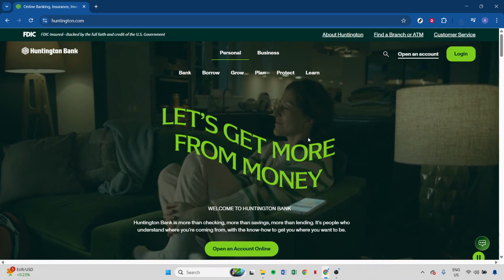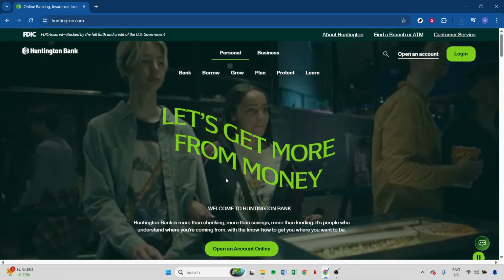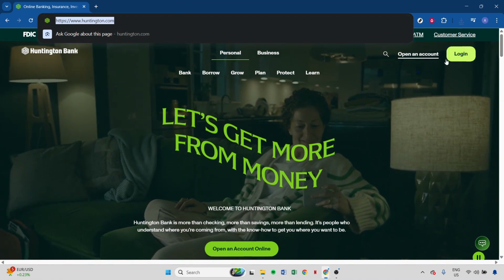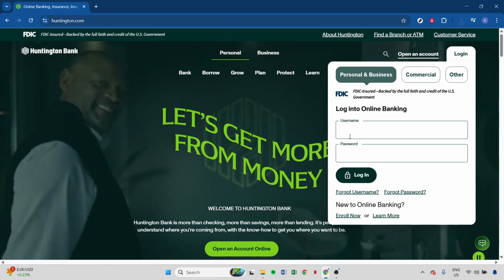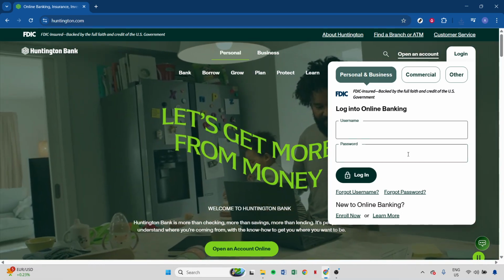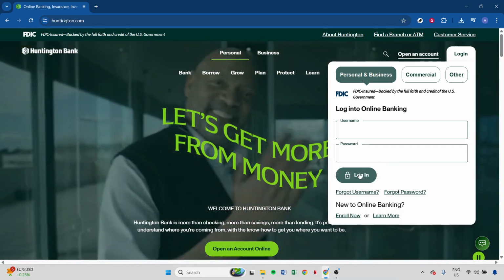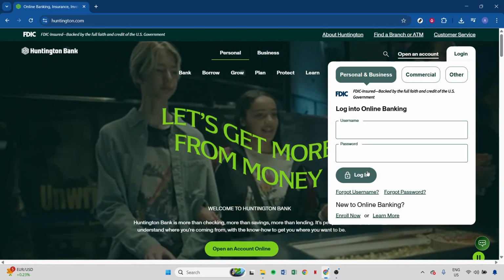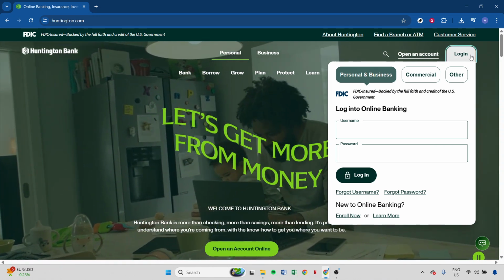How To Login Huntington Bank Online Account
Need to access your Huntington Bank account online? In this tutorial, I’ll show you how to login to your Huntington Bank online account step by step, so you can manage your money, pay bills, and check balances securely from anywhere.

👉 In this video, you’ll learn:

How to access the Huntington Bank online login page

How to reset your password or recover your username if needed

Tips for keeping your account secure and avoiding login issues

Follow these steps to log in safely and start using Huntington Bank online banking with ease.